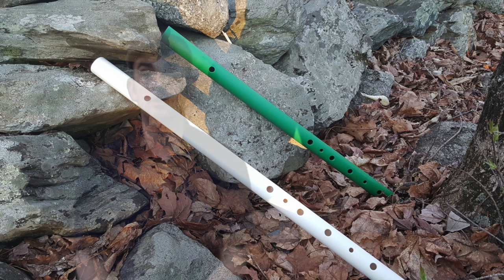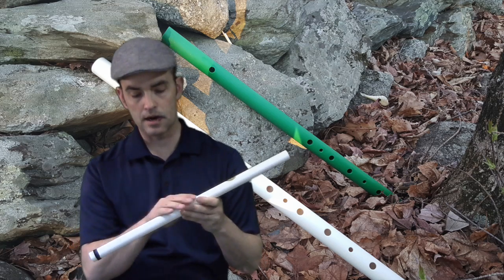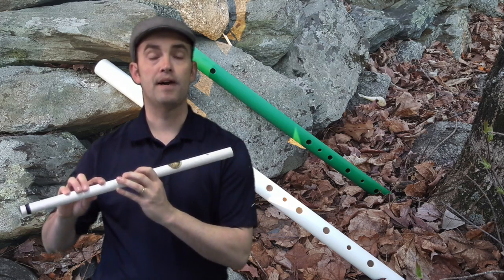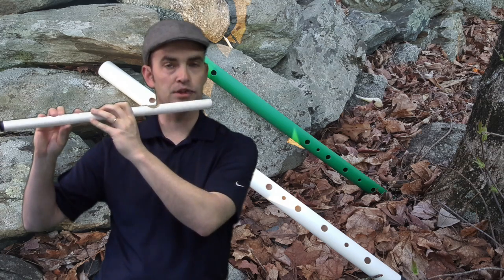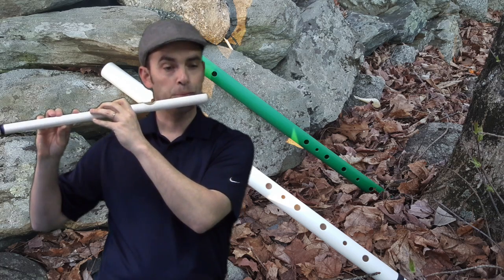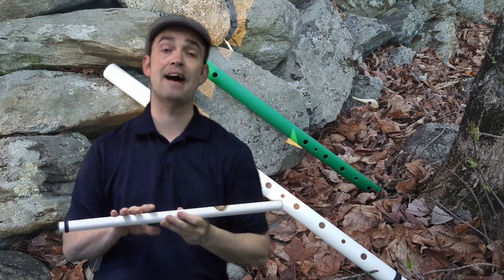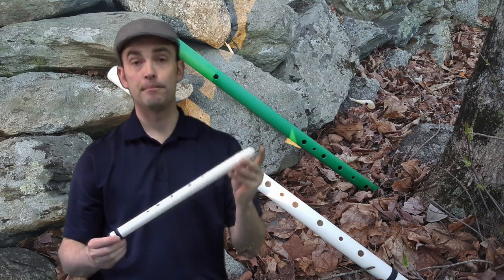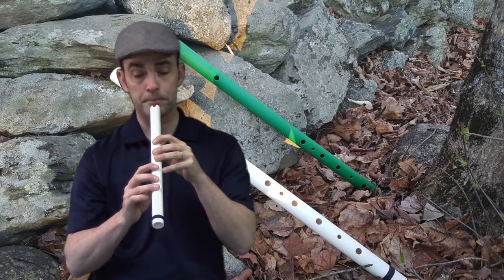Minor Pentatonic Flutes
Here are some minor flutes in a pentatonic scale.  Both transverse and end blown